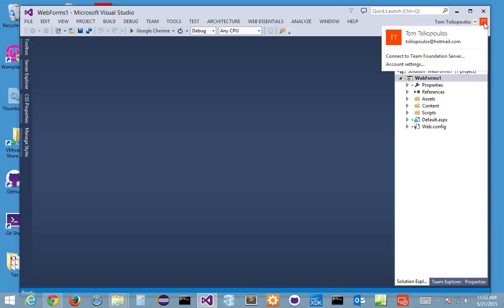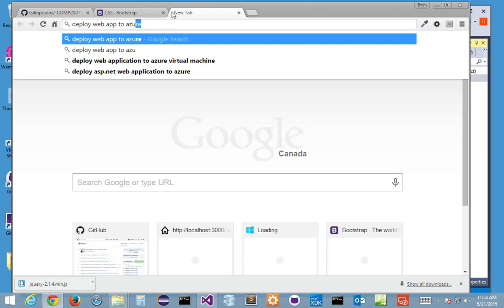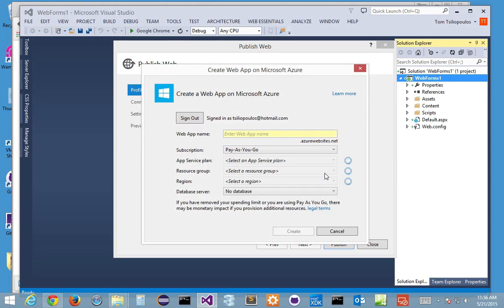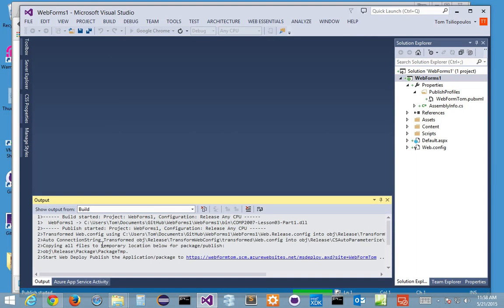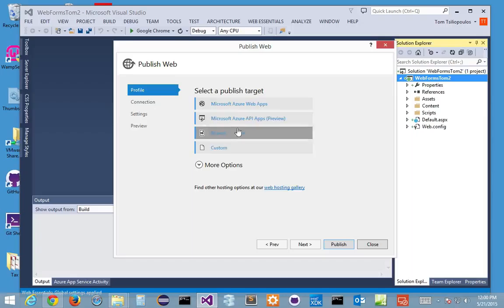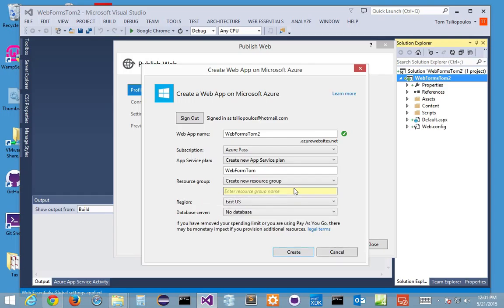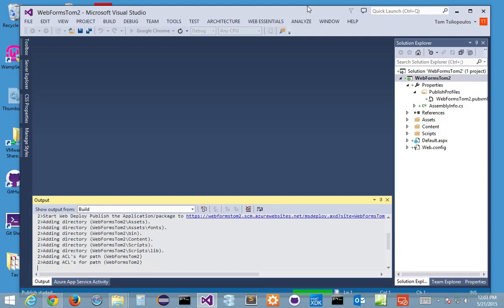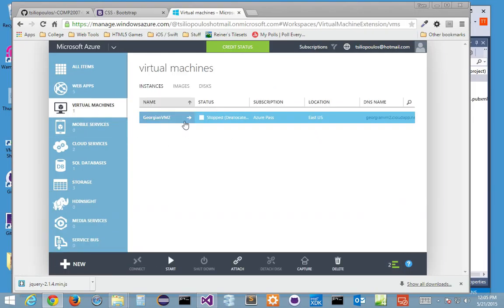COMP2007 - Lesson 03 - Part 2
Deployment to Azure via Visual Studio